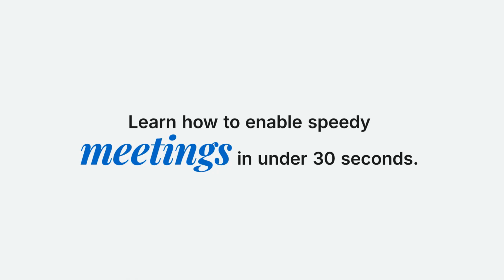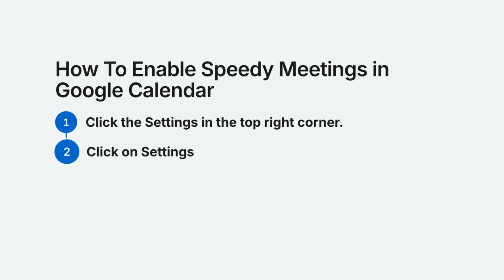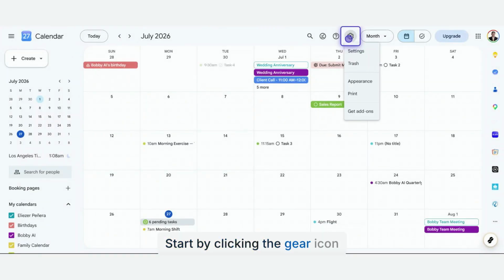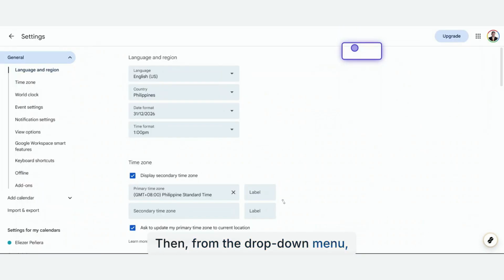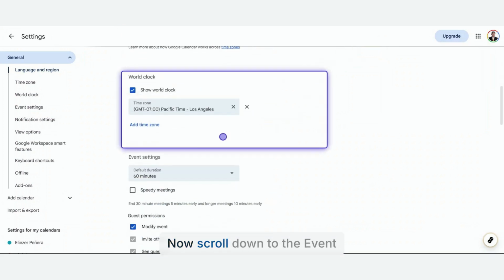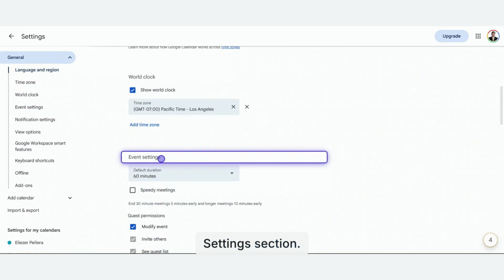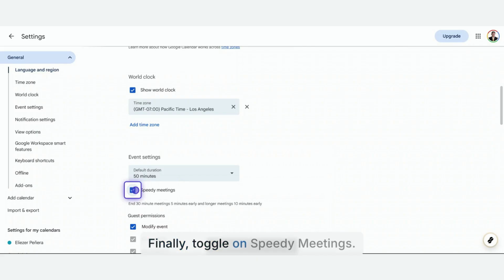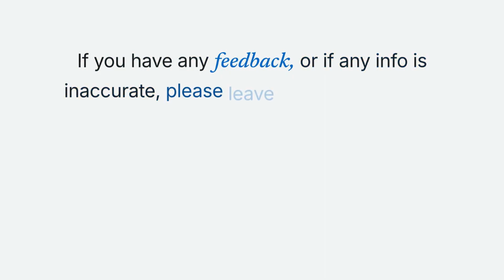How to Enable Speedy Meetings in Google Calendar (Easy Guide)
In this video, we discuss how to enable speedy meetings in Google Calendar to automatically add buffer time between events. Learn the simple steps to turn on this feature in your Google Calendar settings, ensuring your meetings never run over. We'll walk you through enabling speedy meetings and show you how to set up buffer time for all your events.

00:00 Introduction to Speedy Meetings
00:10 Steps to Enable Speedy Meetings
00:28 Toggle Speedy Meetings Checkbox
00:40 Feedback and Conclusion